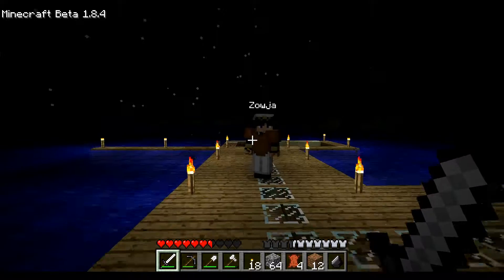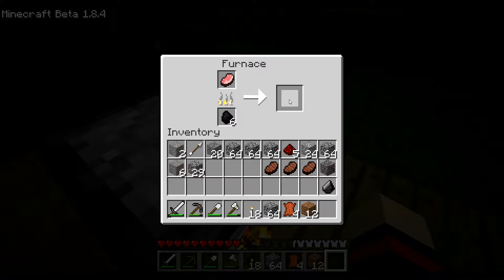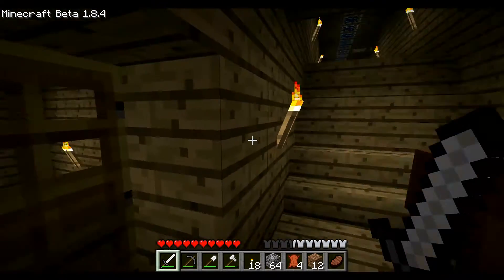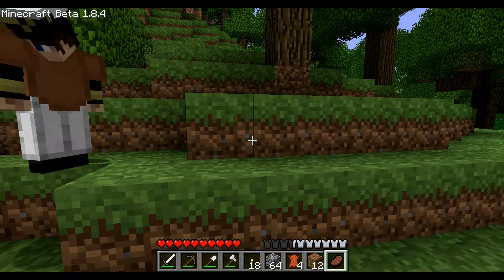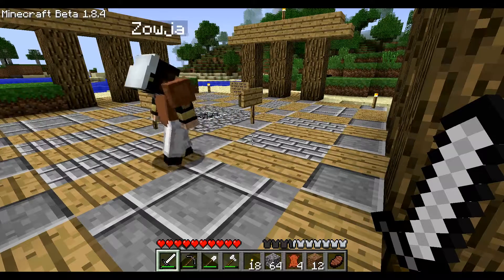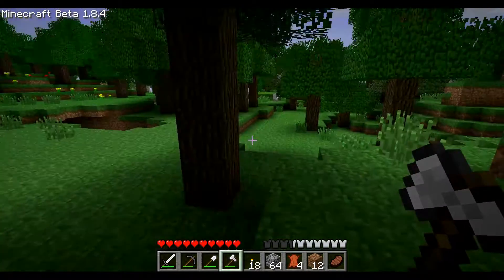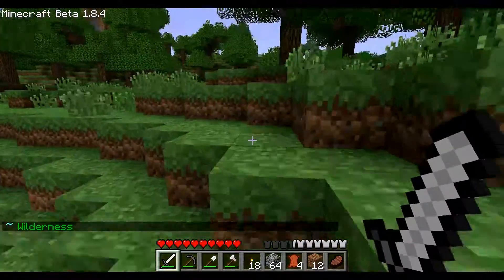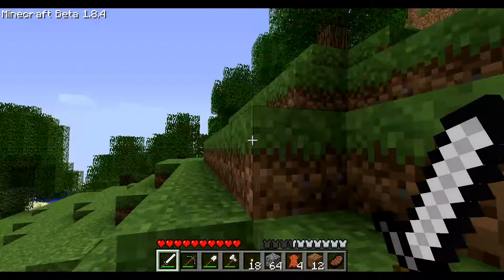A NEW FRONTIER - 6 The Return of Cdymrtn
We'll be back recording here again when you have more stuff built my friend :)